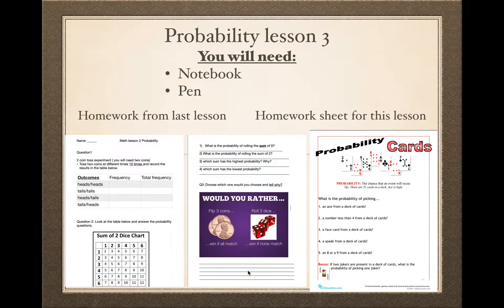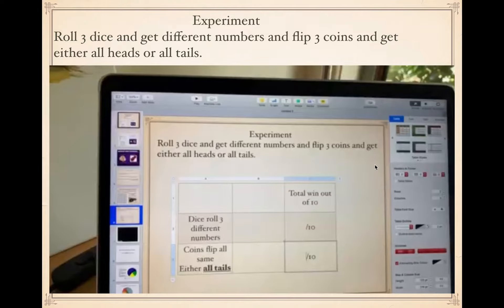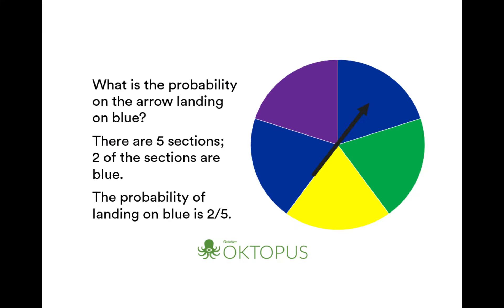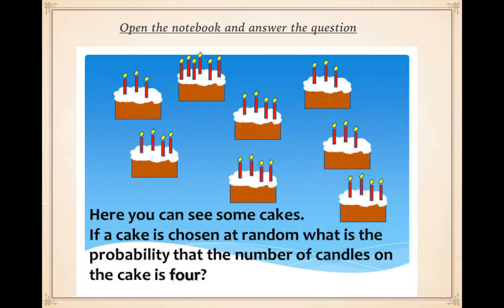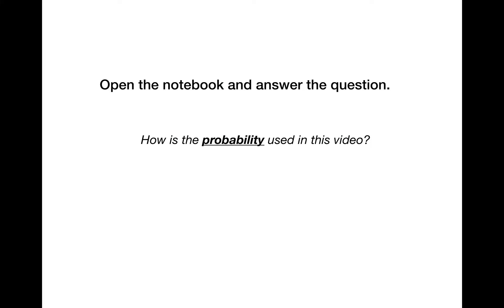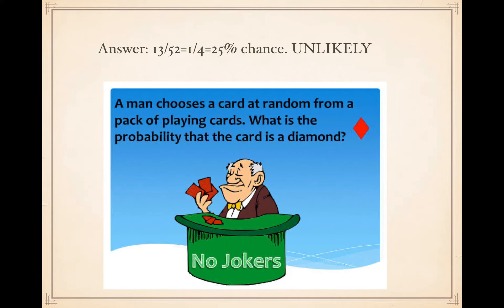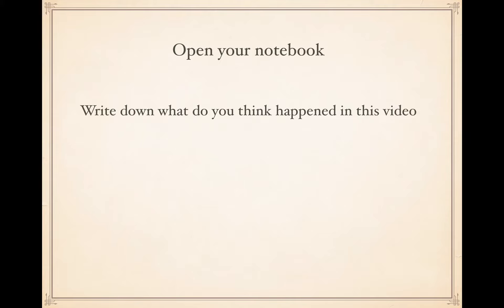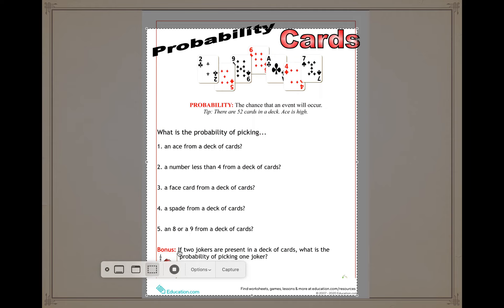Math probability lesson 3